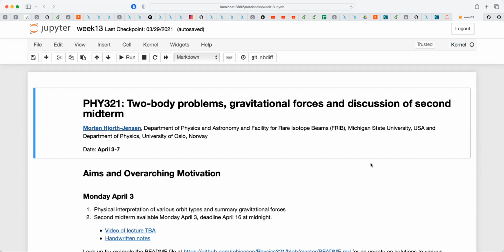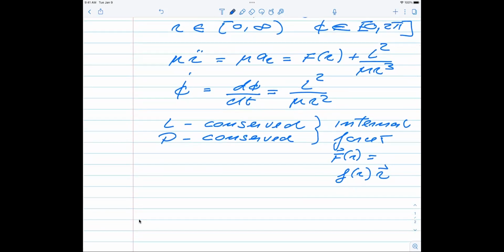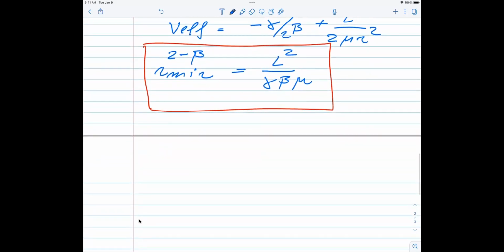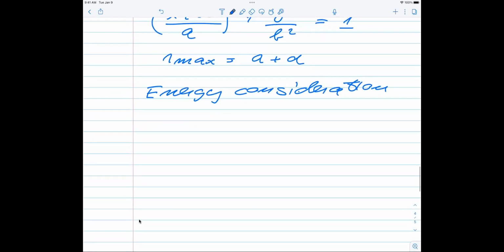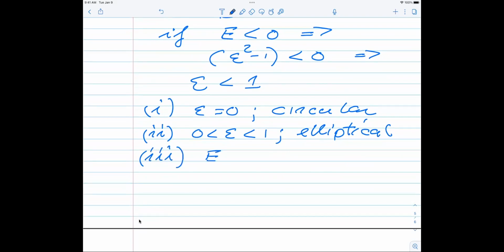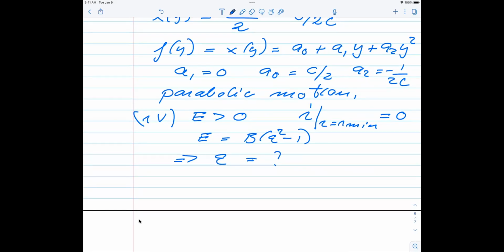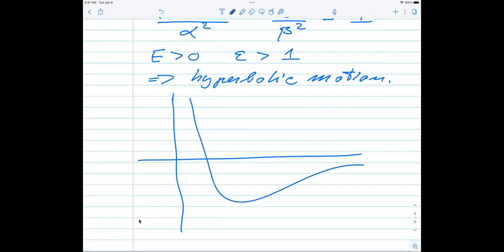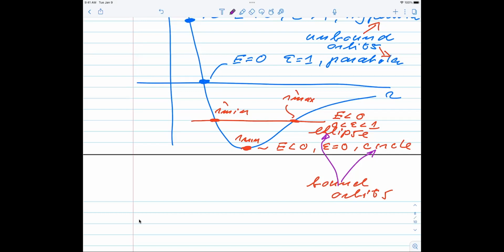PHY 321 lecture April3, 2023. Discussing orbits that arise from the gravitational force